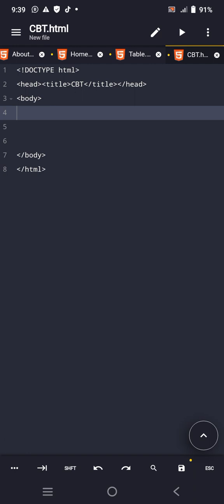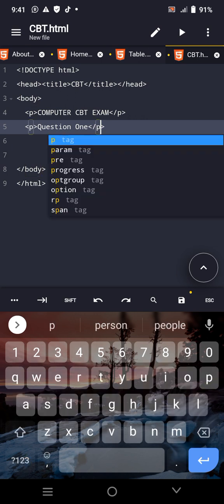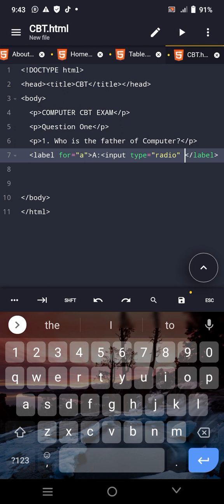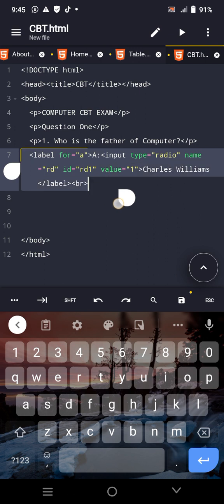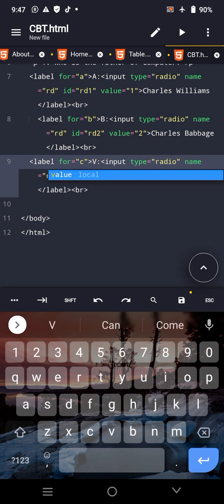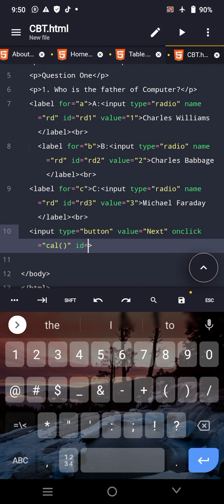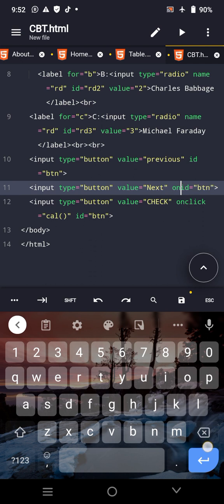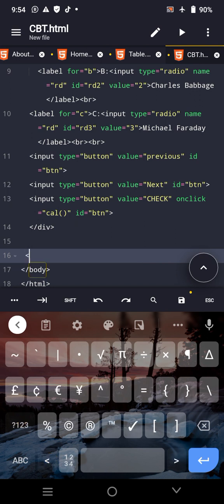How to Create CBT EXAM using html, Css and JavaScript -Well explained